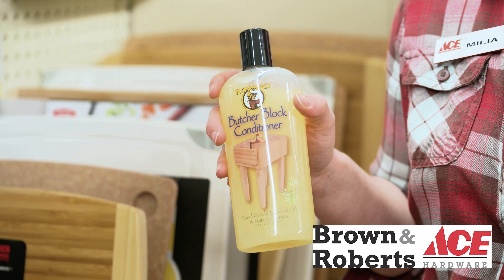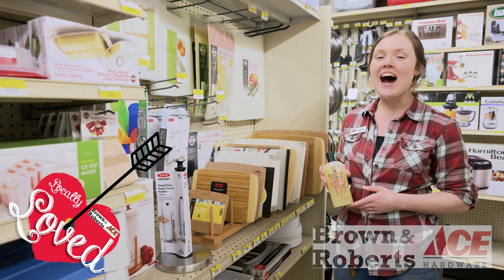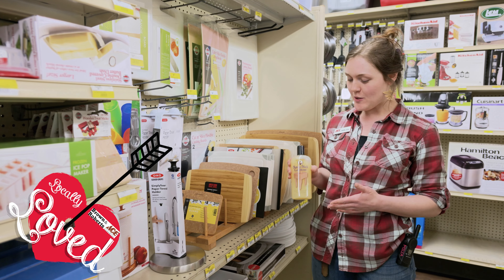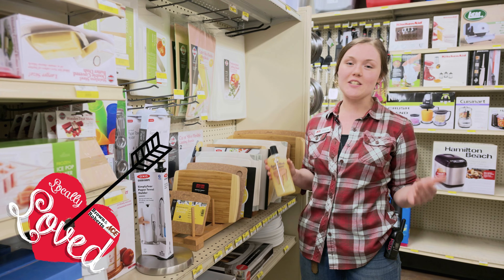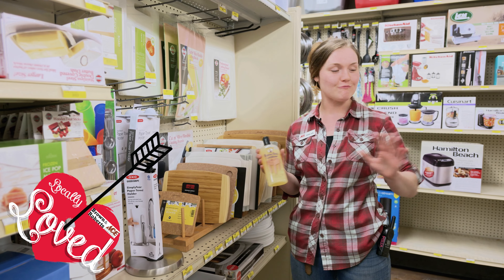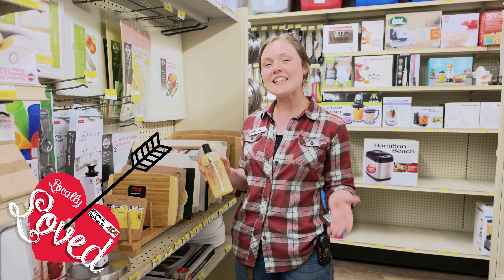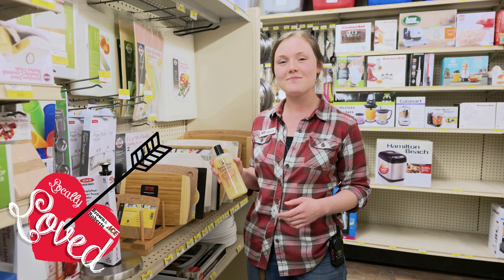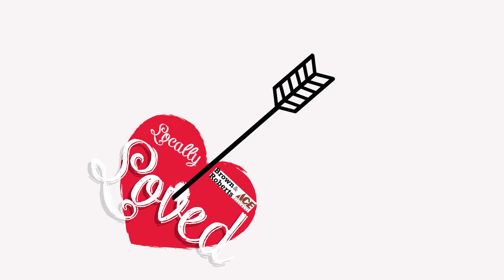BNR Wood Conditioner